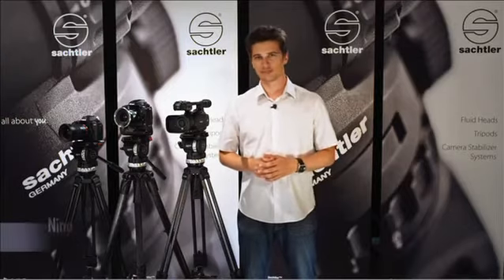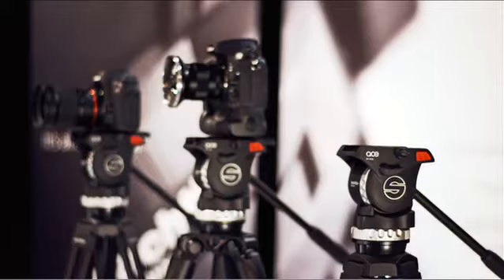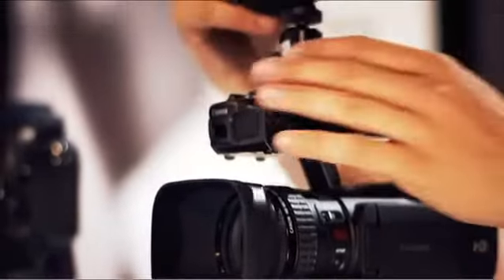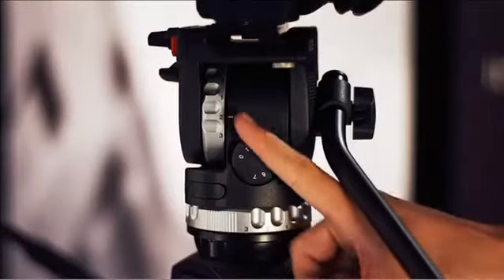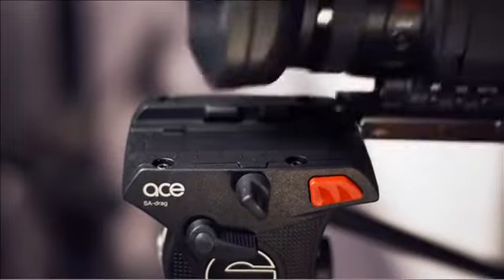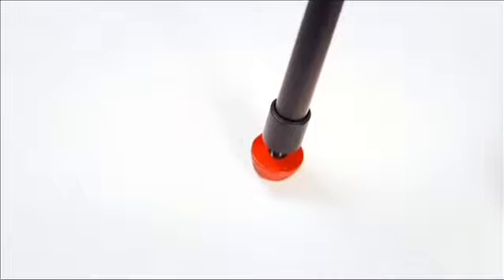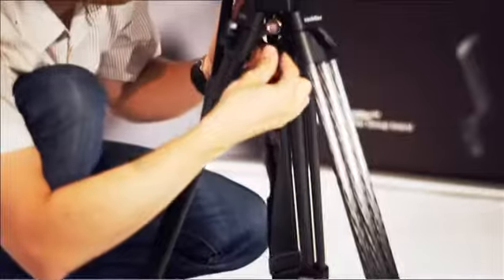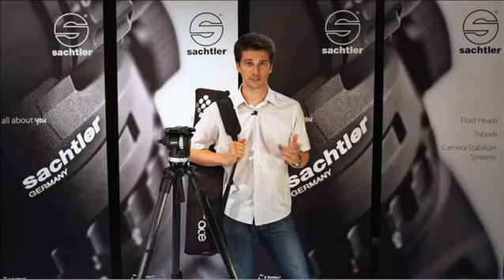【Sachtler】Sachtler Ace L System 產品介紹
Sachtler Ace L系統是一整套專業而完整的攝影系統，輕盈而人性化。具有高強度雲台、輕量級碳纖維材質腳架、寬敞攝影機底板，搭配SA-Drag阻尼技術與7段的負載平衡，符合當代攝影普及化潮流，尤其適用於小型HDV攝録影機和具備録影功能的數位單眼相機。